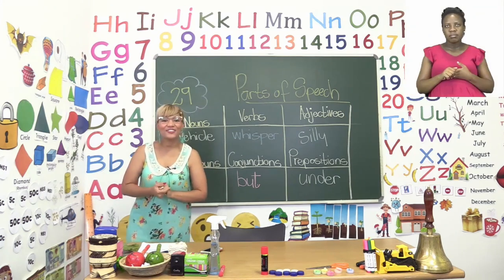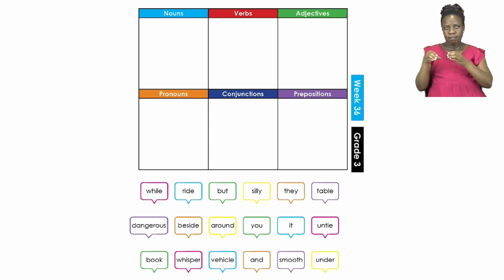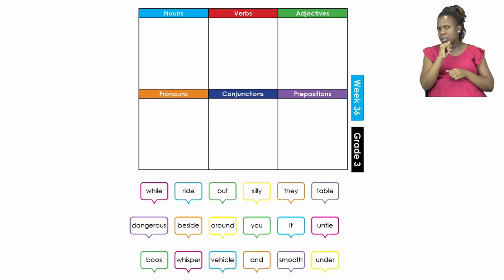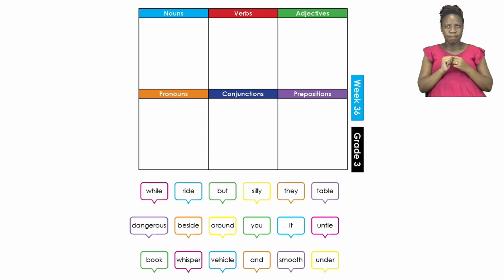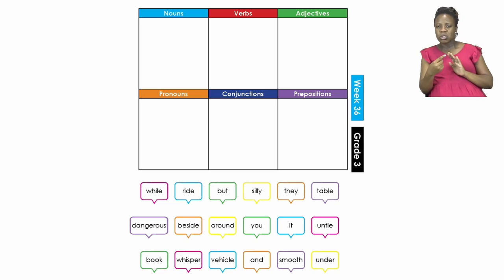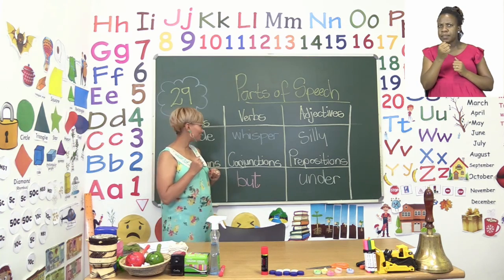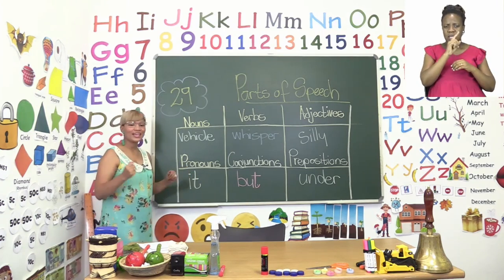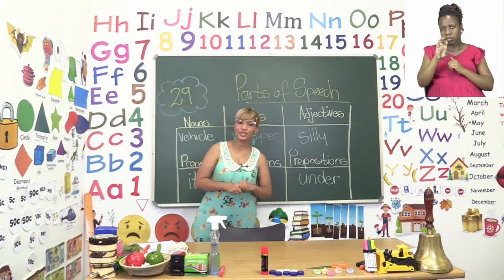My Zone Online School 2021 Grade 3 - Week 36 - Lesson 5 - 10 December 2021